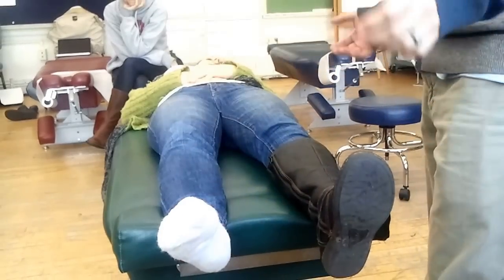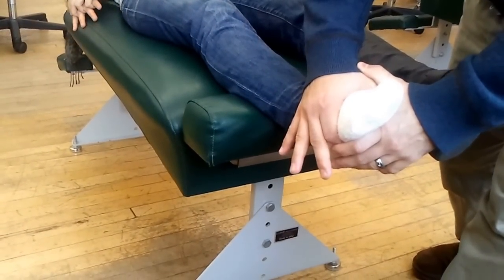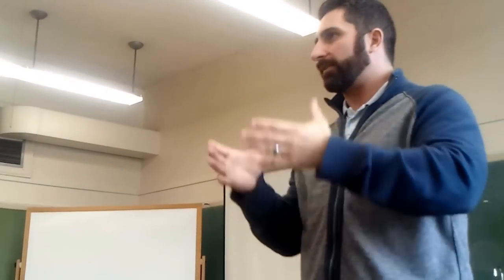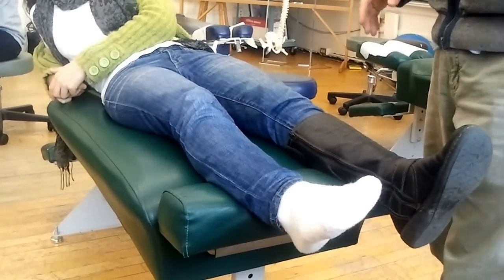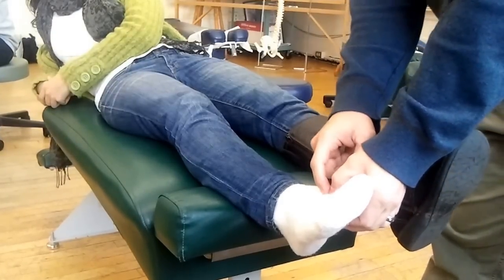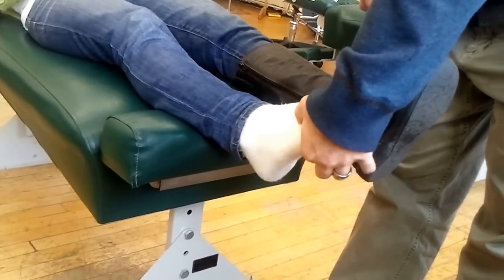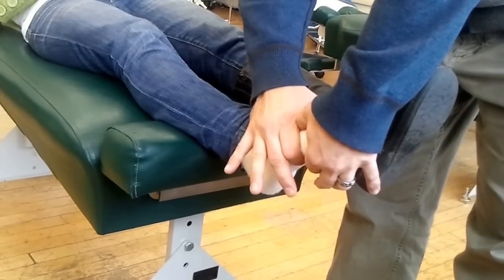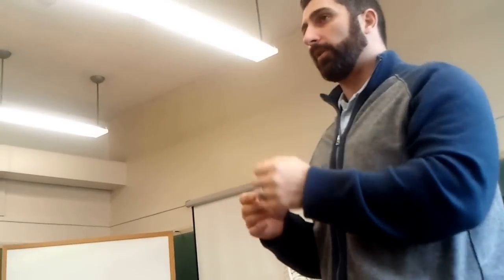How to Test for Neuromas: Morton's Foot Squeeze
How to perform a Morton's Foot Squeeze and a modified version of the same orthopedic test. This test indicates a neuroma.  Make sure to squeeze between the 2nd and 3rd, or 3rd and 4th metacarpal